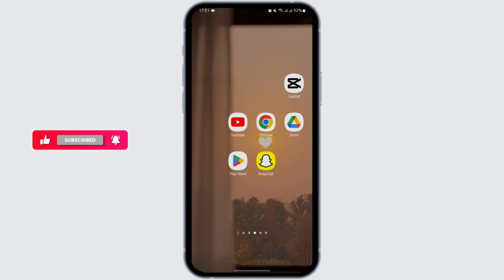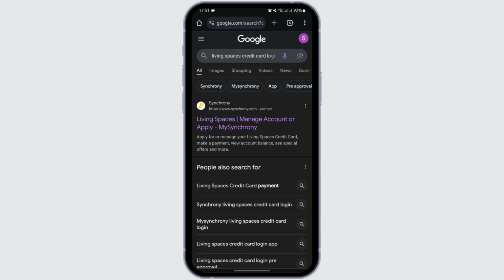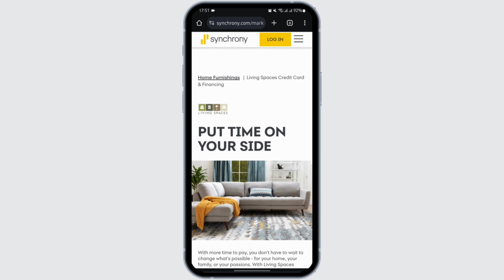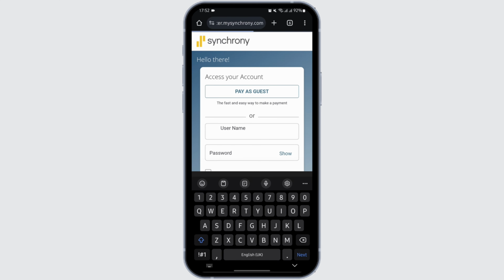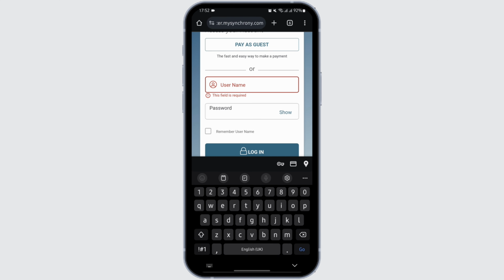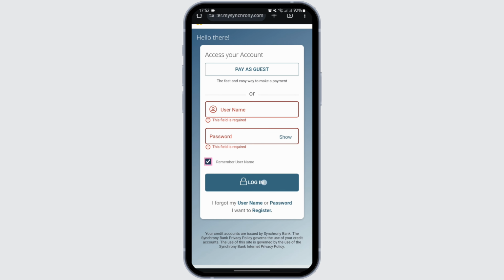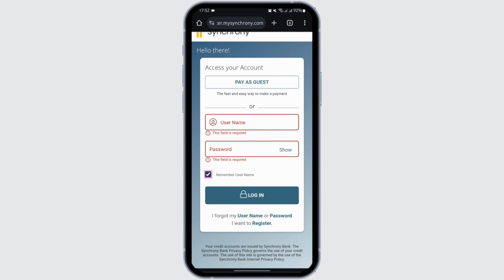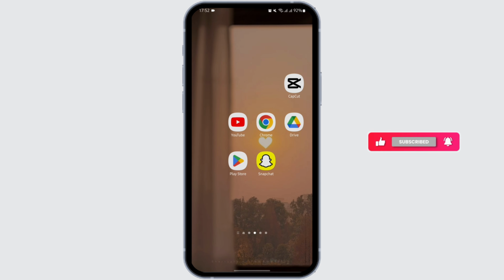How To Login Living Spaces Credit Card Online Bank (2024)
Throughout this tutorial, we'll provide you with a detailed step-by-step guide on how to log in to your Living Spaces credit card online bank account. From visiting the official website to navigating the login portal, we'll cover everything you need to know to successfully access your account and manage your finances.

👋 Welcome to Official Help Desk! In this video tutorial, we'll guide you through the process of logging in to your Living Spaces credit card online bank account in 2024. If you're a Living Spaces credit cardholder looking to manage your account online, this tutorial is tailored to help you access your account easily and conveniently.

Tips for logging in to your Living Spaces credit card online bank account:

📱 Timestamps:

0:00 - Introduction
0:05 - How to Login Living Spaces Credit Card Online Bank (2024)